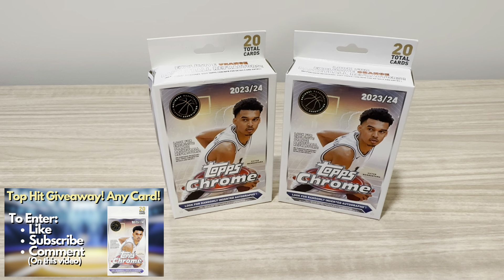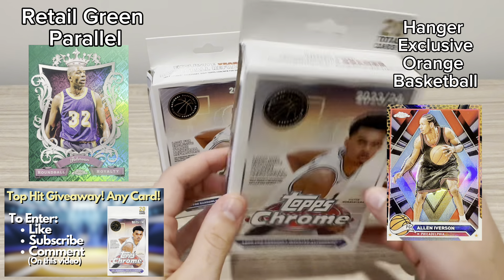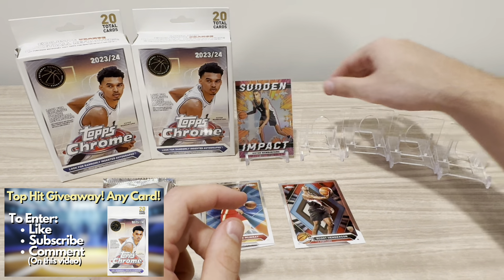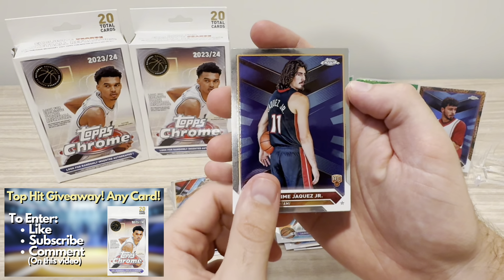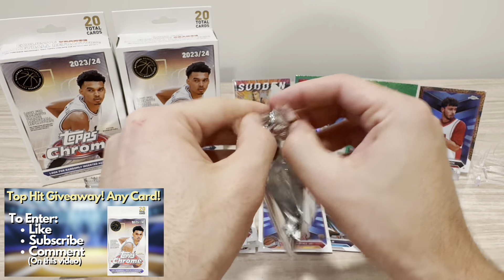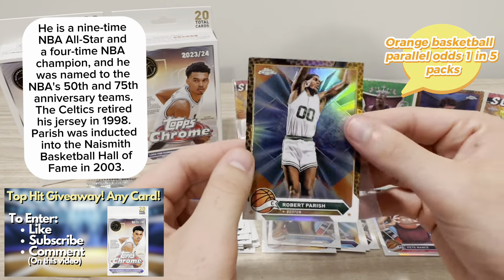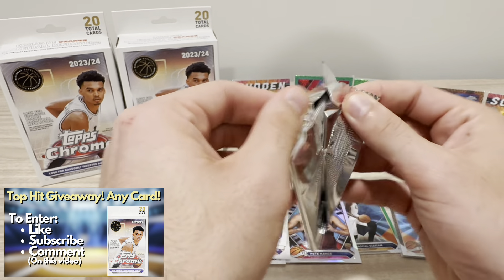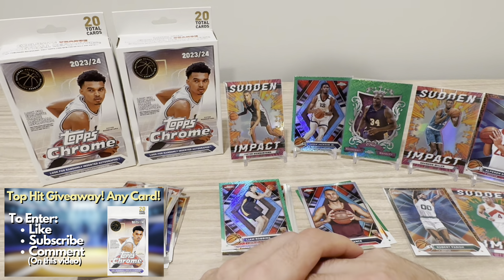Big Wemby Hanger Hit! 2023-24 Topps Chrome Basketball Hanger Boxes Opening x2! Best Value?!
Opening of  Two 2023-24 Topps Chrome Basketball Hanger Boxes!